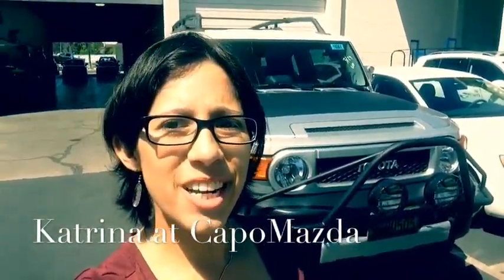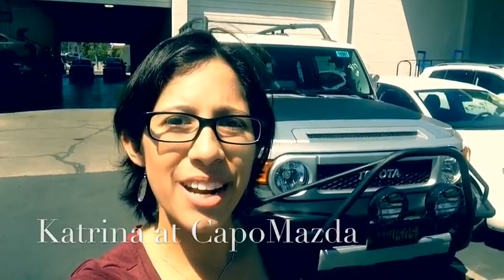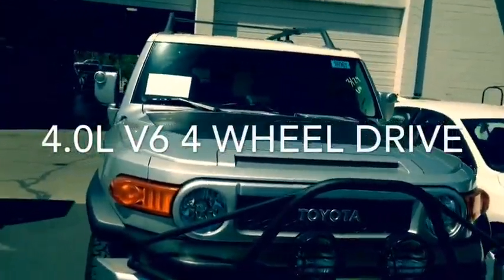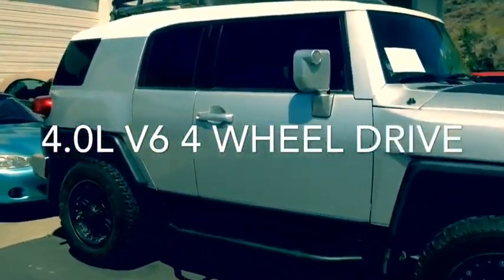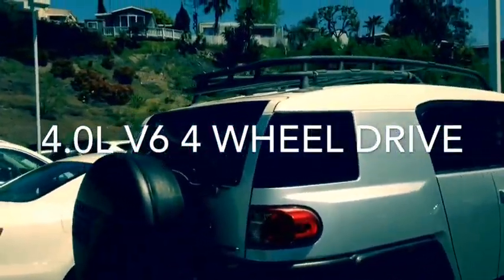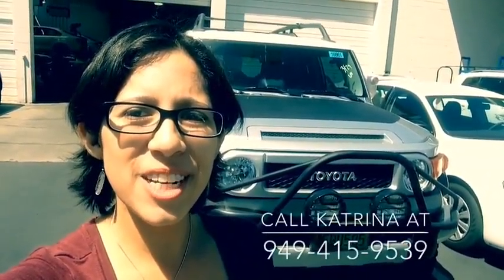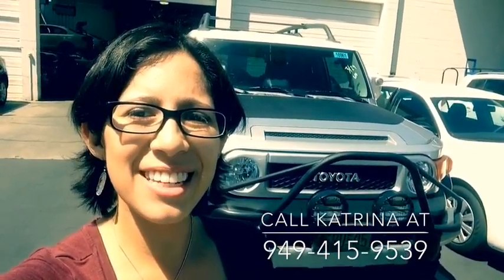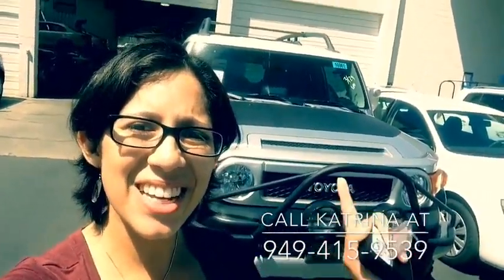Toyota FJ Cruiser Preview by Katrina at CapoMazda